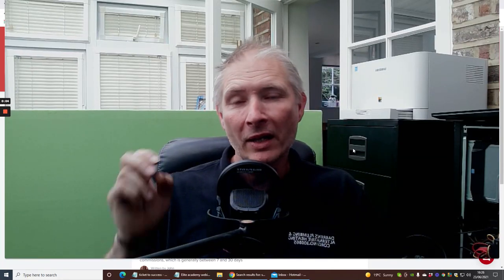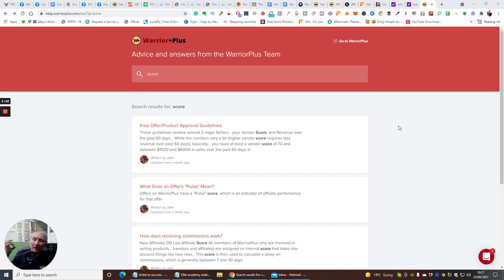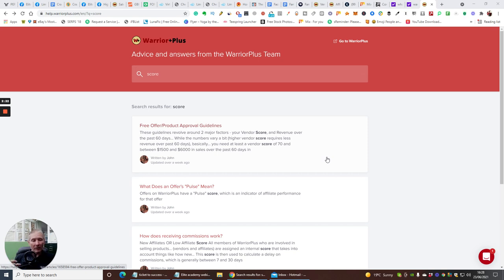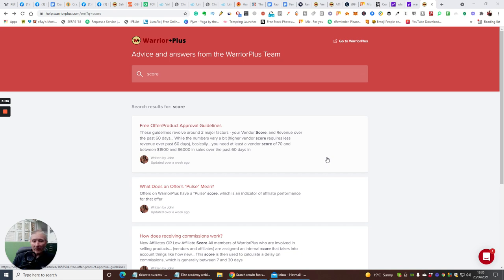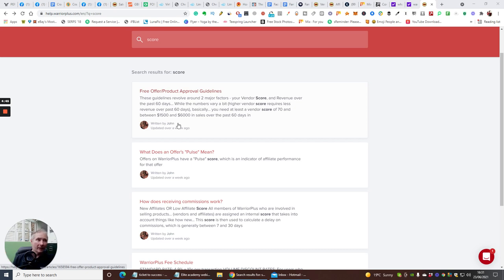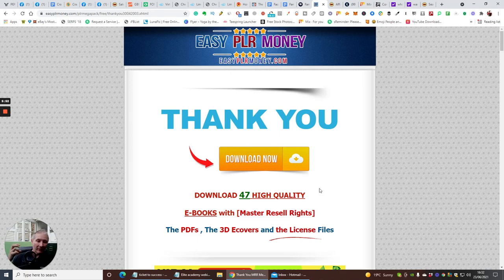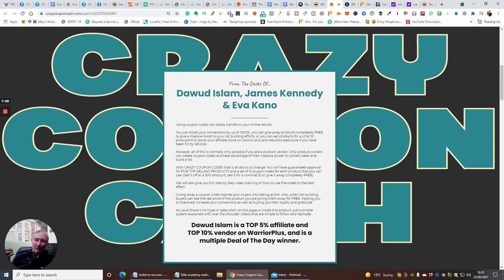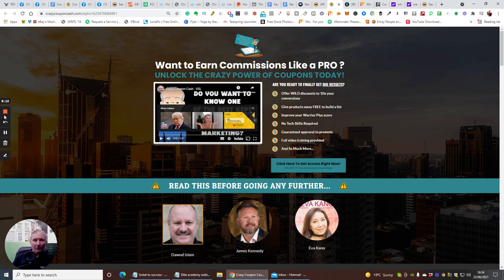Warrior Plus Repair Tool setup, what to do score or pulse help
Warrior Plus Repair Score Pulse Help with Promoting Complete setup, how to get better warrior Plus Help, with Score Number, Pulse Number, repair your warrior plus link or account with this super way how to get better score count, pulse Count.
in this tutorial, I will show you briefly how you can repair your account. please see the link below for a massive shortcut that will show you and help you repair your warrior plus account with DFY Campaigns plus setup and forget coupons and create cash Fast. Crazy Coupon Cash will give you everything you need to repair your account with warrior plus Plus also helps you make your first sale online. with affiliate marketing, digital marketing for work-from-home needs, and internet marketing solutions.

Fast track your warrior plus repair here or make your first sale access this link now!

Make Money Online, Work from Home, Passive income Help, what is Coupon Cash, How to repair Warrior Plus, Help with score or pulse for Warrior plus, How to make money online, help with Warrior Plus, How to promote Your Product, How to make your Product, How to get promoted online with warrior plus